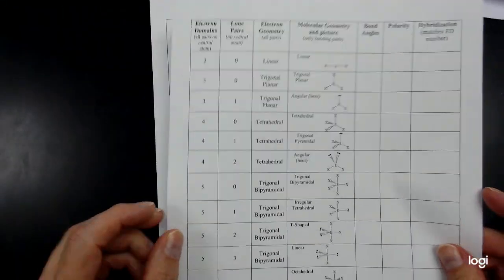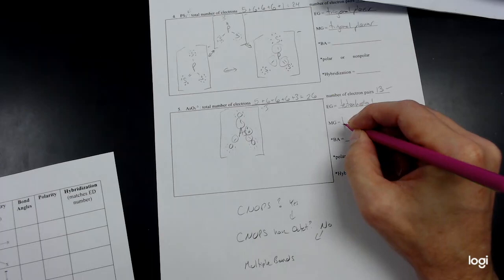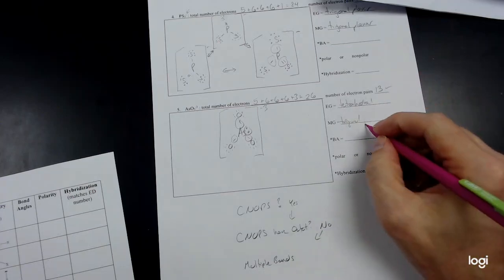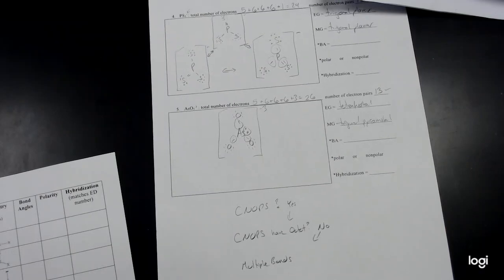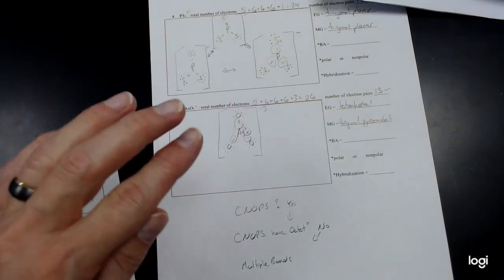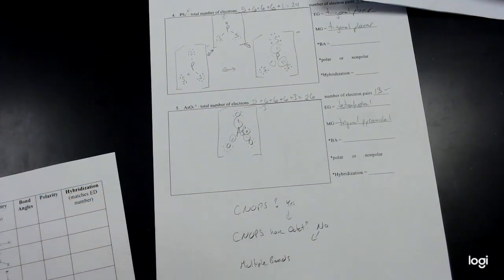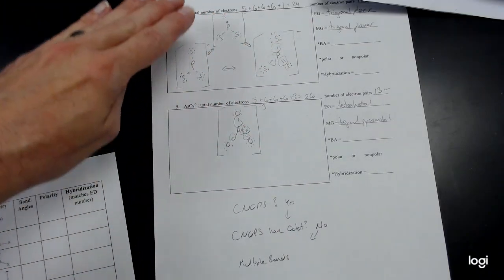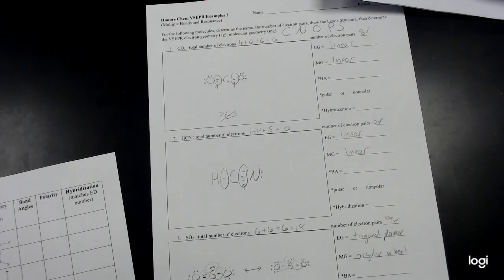23 24 Lewis VSEPR Examples Practice 2